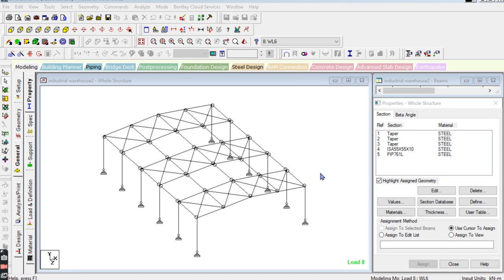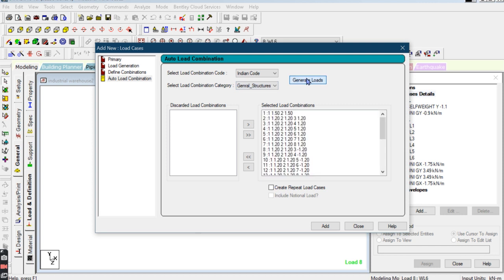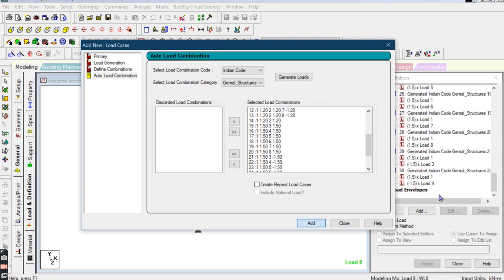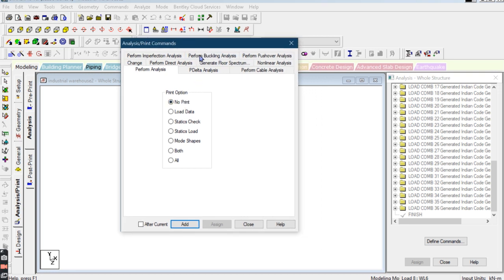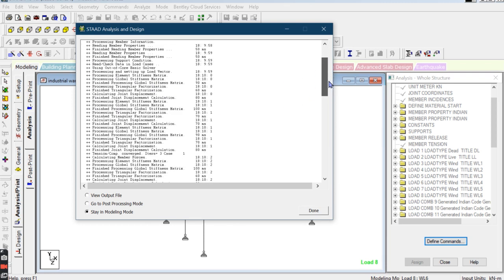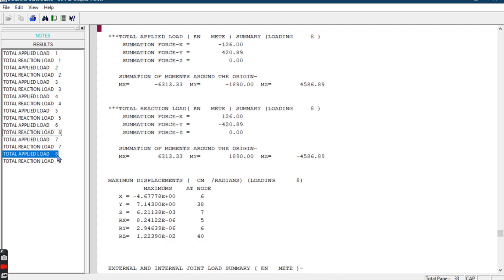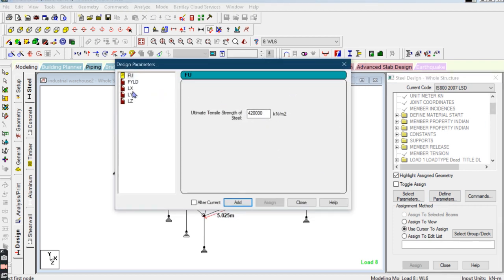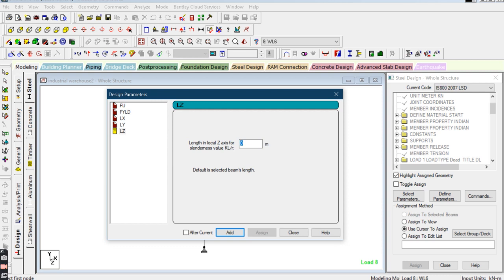DESIGN OF INDUSTRIAL WAREHOUSE || STAAD Pro|| PART 3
. IN THIS VIDEO YOU WILL SEE HOW TO DESIGN WAREHOUSE IN STAAD Pro AND ANALYSIS OF WAREHOUSE AND SEE THE RESULT AFTER ANALYSIS OF STRUCTURE. HERE IS THE WAREHOUSE DESIGN WITH STAAD PRO V8I SOFTWARE. ITS PART 3
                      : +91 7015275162